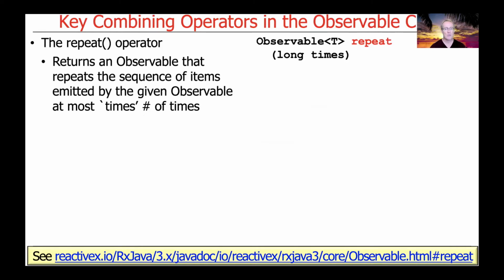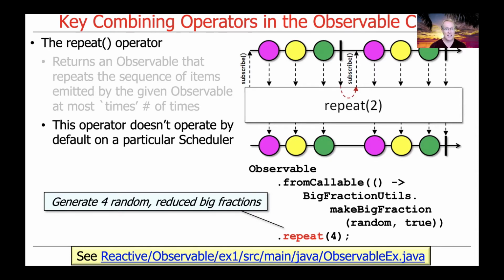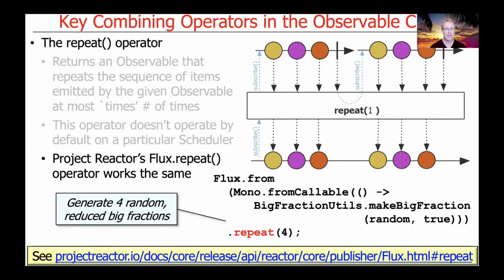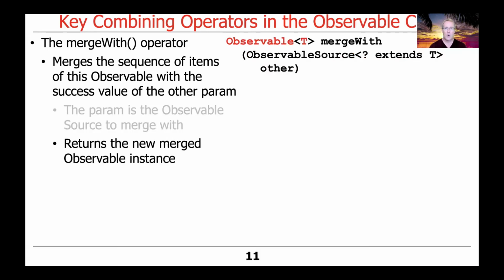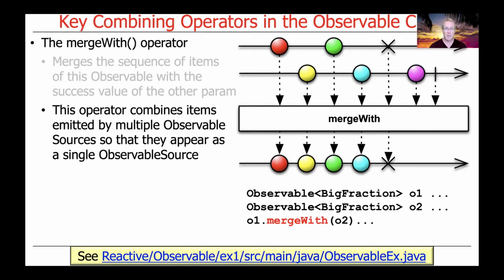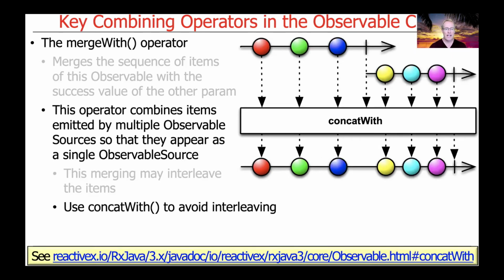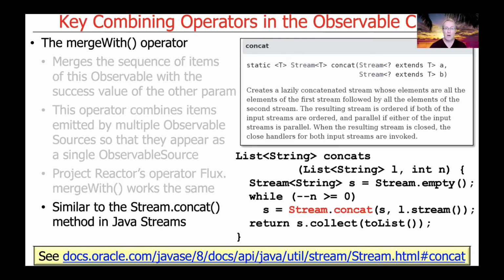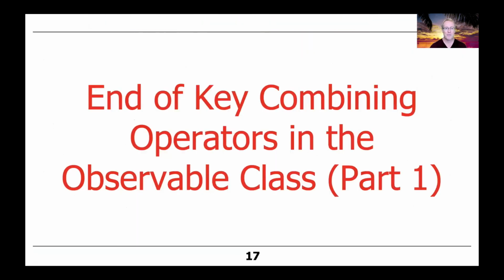Key Combining Operators in the Observable Class (Part 1)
This video describes key combining operators, repeat() & mergeWith(), defined in RxJava's Observable class that create an Observable from multiple iterations or sources.